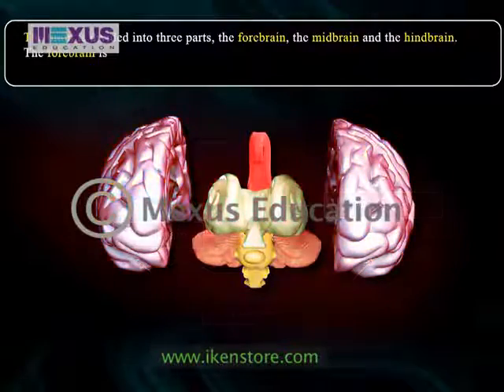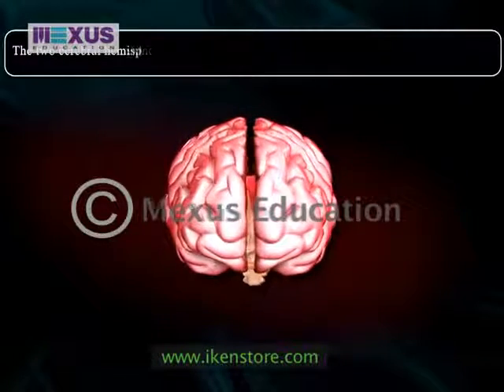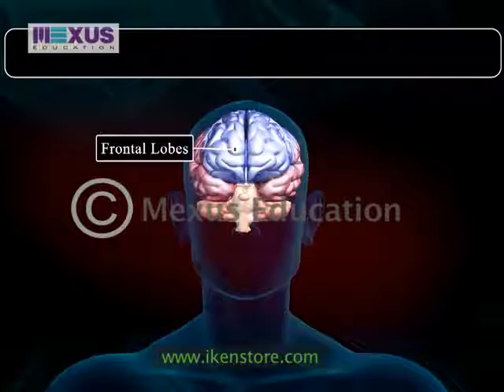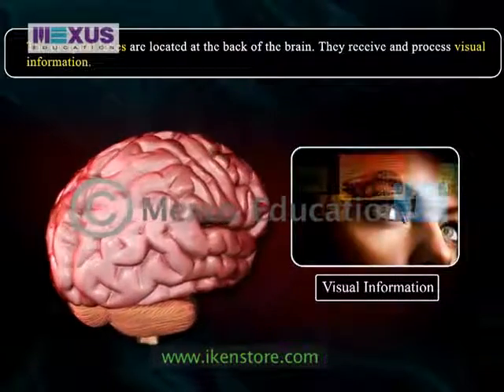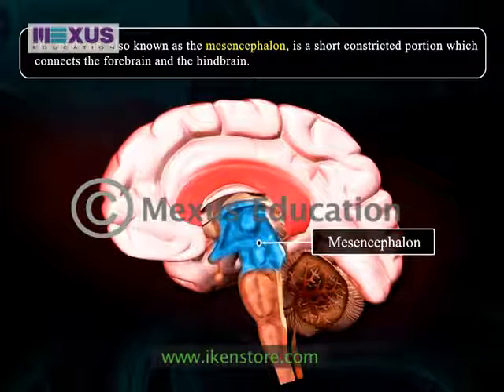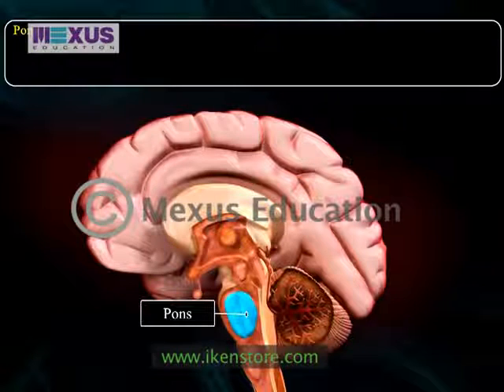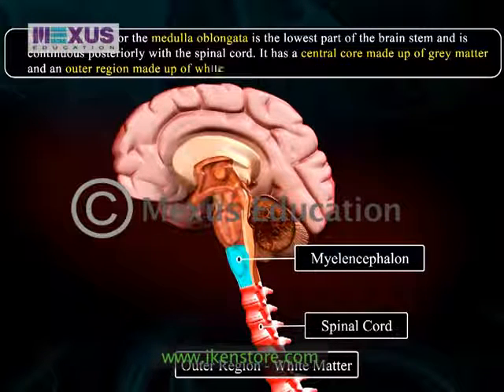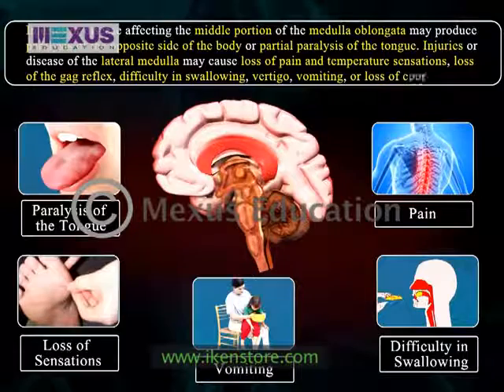brain details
human body